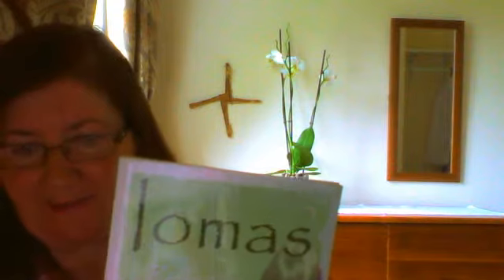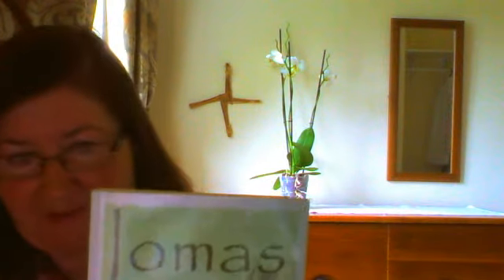Mysteries of LIfe-Iomas August 27th on Sacrifice by Joanna Jordan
This reading on Sacrifice is from the book  "Iomas Reflections on Life and Living"by Joanna Jordan.It is a book of Daily reflections aimed at unravilling the mysteries of life. The quotation at the beginging of the page for August 27th is from a booklet called "The Father speakes to his Children".Personal revelations from God the Father . this is an unique book.